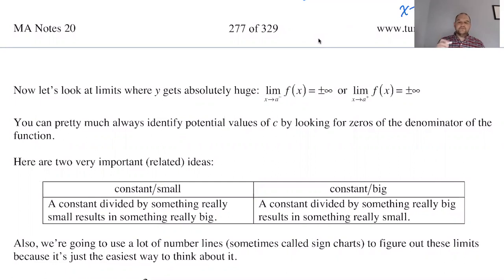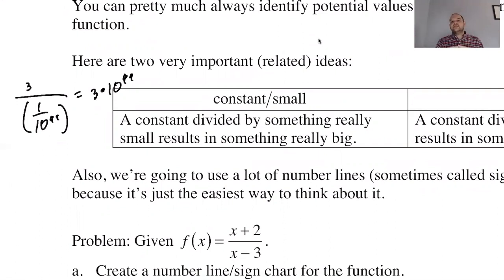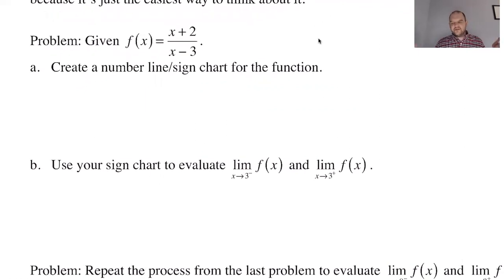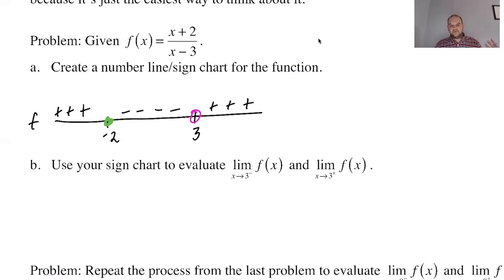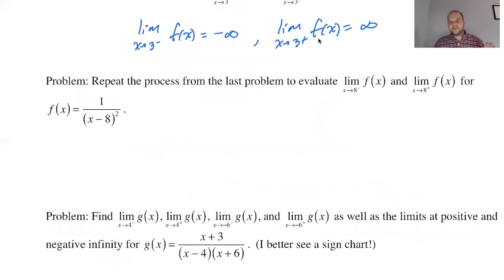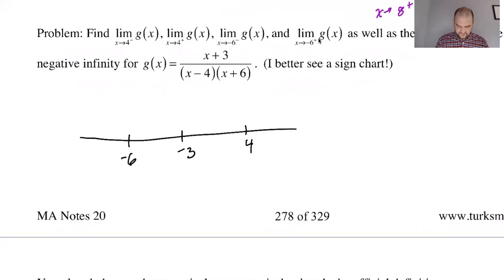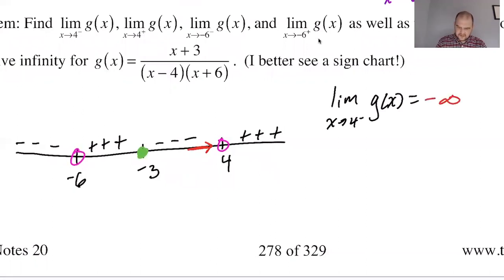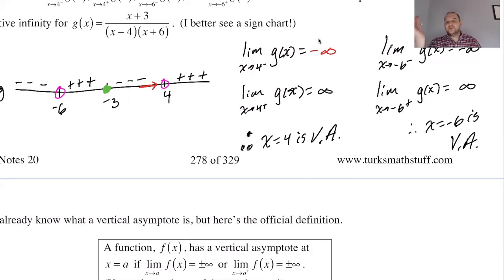MA Notes 20 page 278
Topics: vertical asymptotes, infinity discontinuities, points at which functions blow up, vertical asymptotes using sign charts, number lines to find vertical asymptotes, sign charts rule